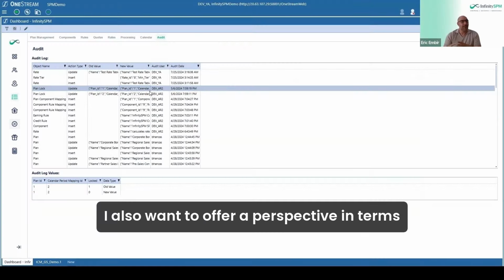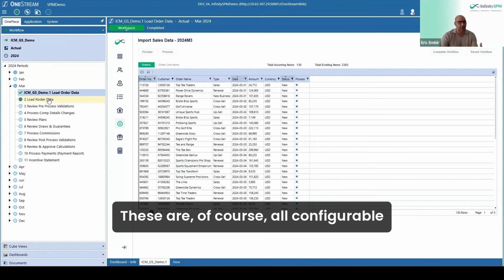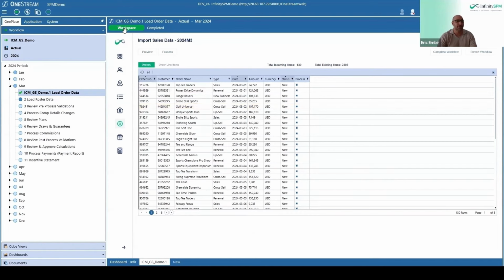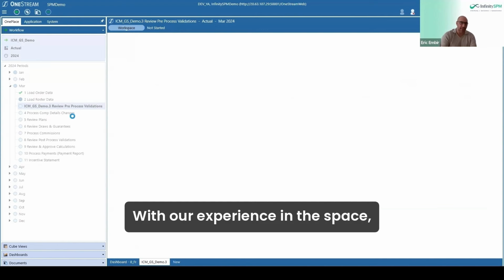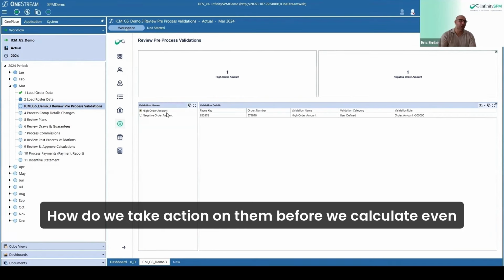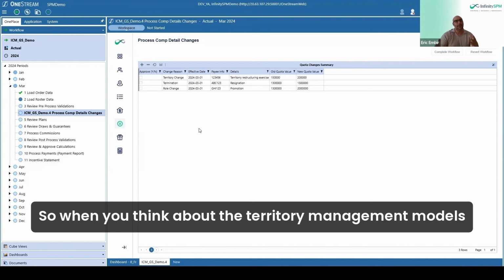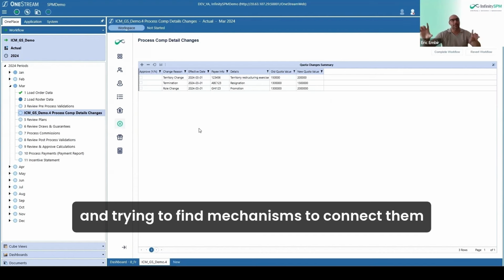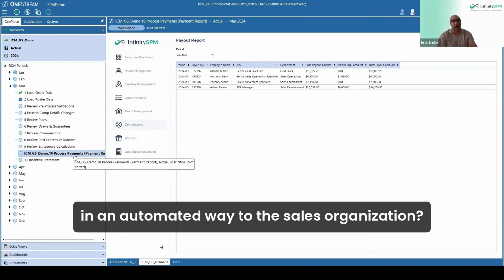Administration Of Compensation Plans - Compensation Process Steps 2024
Mastering the Administration of Compensation Plans: Boosting Sales Performance & Incentive Management

This video provides a comprehensive overview of the Administration of Compensation Plans, focusing on key areas like Sales Performance Management, Incentive Compensation, and Workflow Optimization. Whether you're a business leader or part of a sales operations team, understanding compensation plan administration is crucial for driving performance and managing incentives effectively.

In this video, we cover:

What is Compensation Administration
Sales Performance Management Strategies
Incentive Compensation Management
Workflow Processes in Compensation Management
We’ve condensed valuable insights into this easy-to-follow video to help you enhance your approach to compensation administration and maximize the impact on your organization.

Enhance your company’s performance and take control of your compensation plans today.